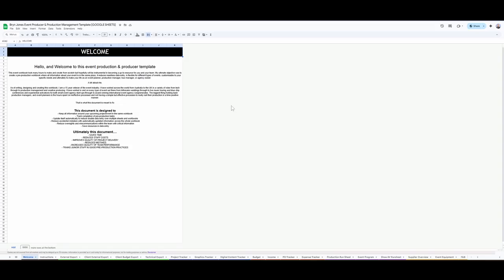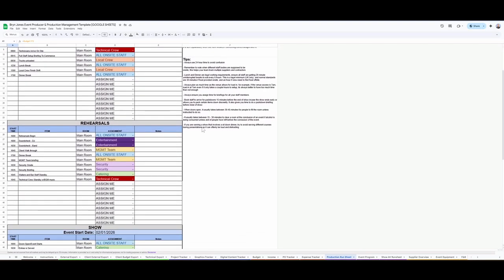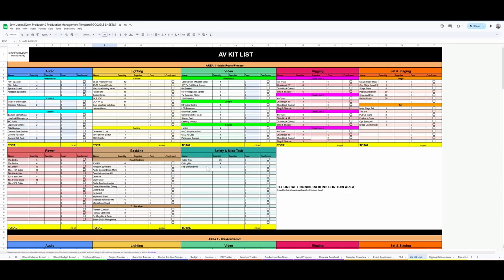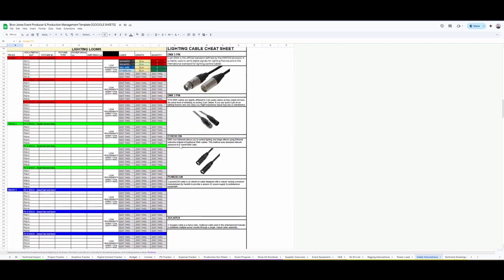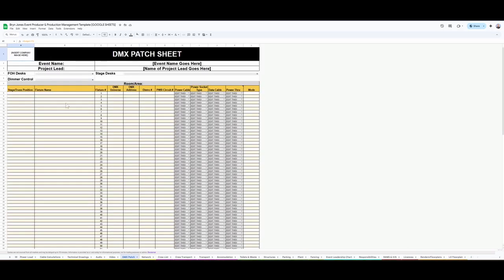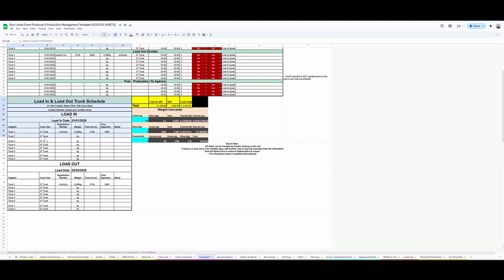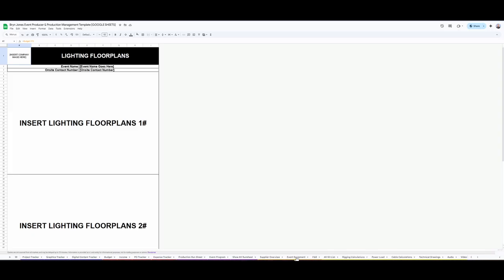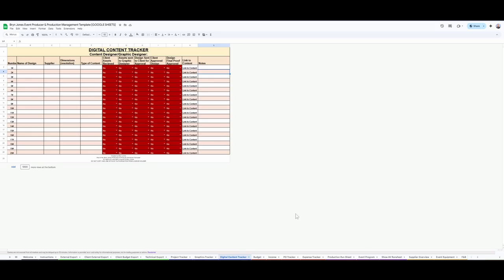Bryn Jones Producer & Production Google Sheets Template Run Through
Here is a full run through of the Bryn Jones Event Producer & Event Production Google Sheets Template full run thorugh. This template is available for purchase, hit me up via email should you wish to purchase the full suite otherwise you can purchase the budget here:

Please note that changes and upgrades are made and released in realtime so the template might look slightly different to the end product delivered.

CHAPTERS
0:00 - Introduction
0:45 - Budget
3:25 - Income Breakdown
3:50 - Purchase Order Tracker
4:09 - Expense Tracker
4:19 - Production Schedule
4:55 - Event Program
5:15 - Show AV Runsheet
5:34 - Supplier Overview
5:57 - Onsite Event Equipment
6:22 - Food & Beverage
6:53 - AV Kit List
8:41 - Rgging Calculations
10:00 - Power Load
12:12 - Cable List
14:33 - Technical Drawings
14:46 - Audio
15:22 - Video
16:28 - DMX Patch Sheet
17:35 - Network
17:55 - Crew List
18:35 - Crew Transport
19:57 - Equipment Transport
20:45 - Accomodation
21:06 - Toilets & Waste
21:31 - Structures
21:59 - Parking
22:19 - Fencing
22:28 - Event Leadership
23:26 - Responsibilities
23:56 - Health & Safety
24:07 - Licences
24:16 - Floorplans
24:20 - Lighting Floorplans
24:32 - External Export
25:10 - Event Budget Export
26:19 - Technical Export
26:45 - Project Tracker
27:44 - Graphics & Printing Tracker